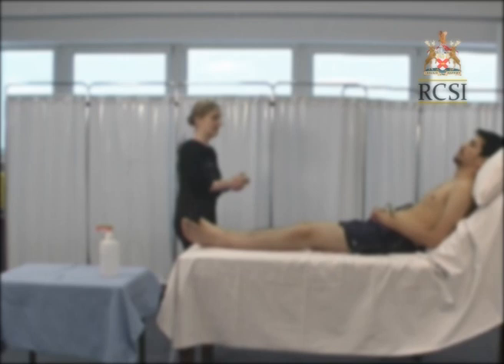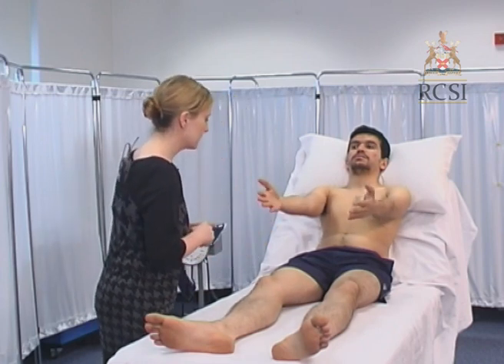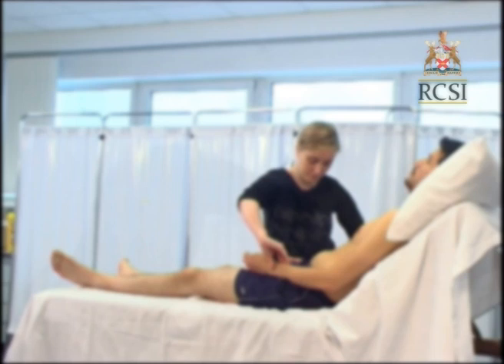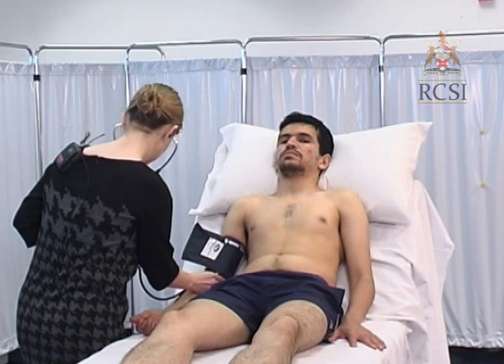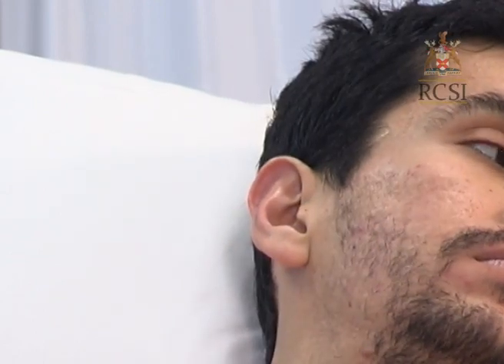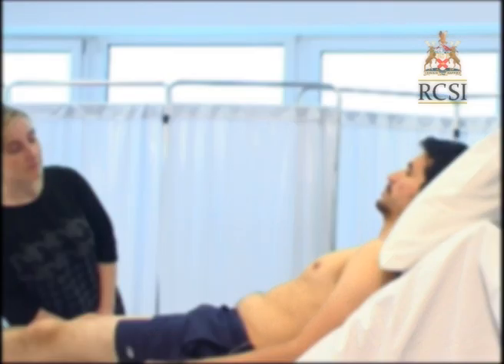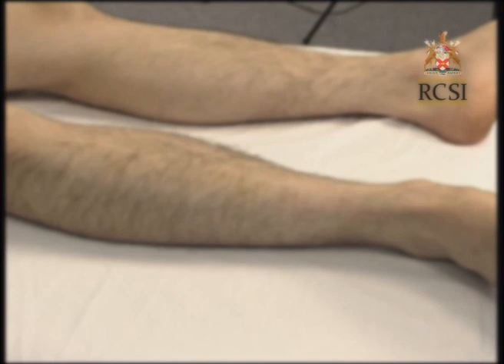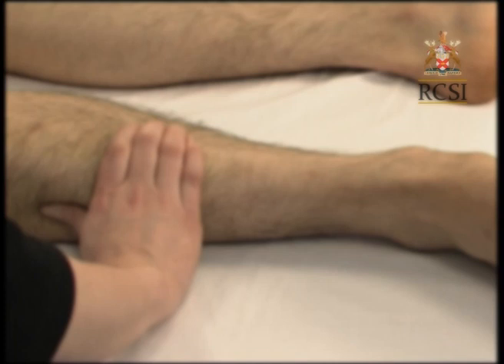Clinical Examination of the Cardiovascular System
This video outlines the basic technique for performing a cardiovascular exam and highlights the clinical signs that should be noted on examining this system in a patient.  The video should be viewed in conjunction with the corresponding written document in the clinical exam skills folder.